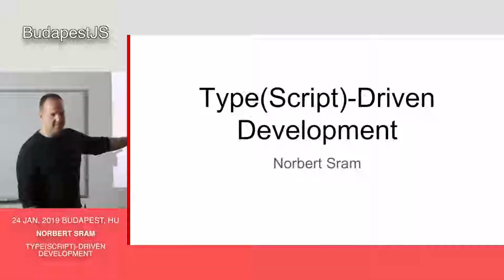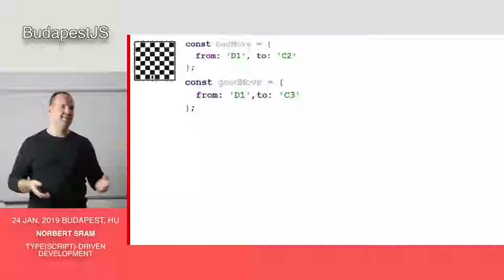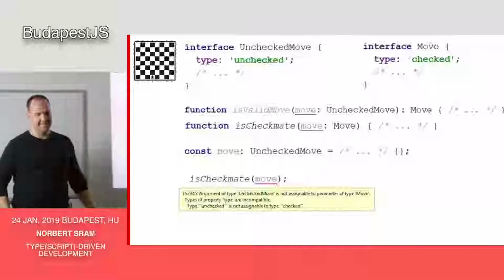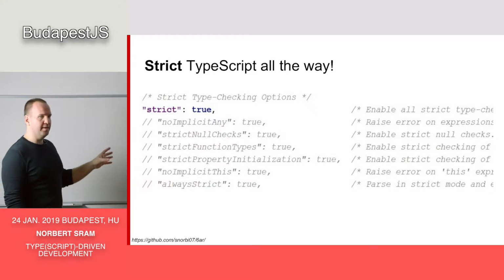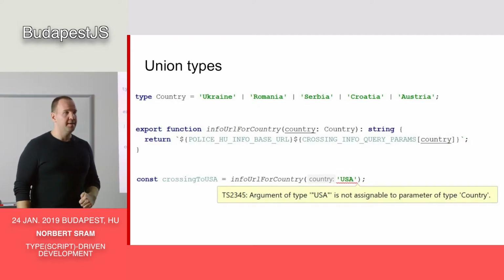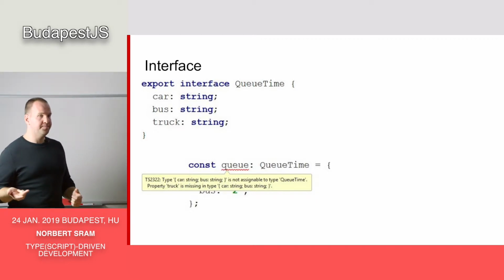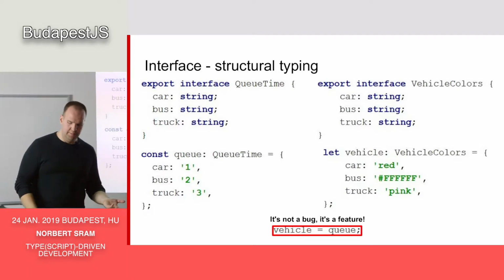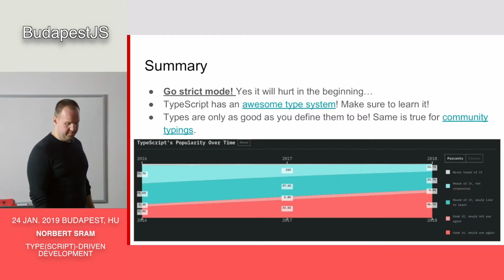Type(Script)-Driven Development - Norbert Sram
Speaker: Norbert Sram

Static typing has been a hot-topic for some time now in the JavaScript community. It was also a recurring topic touched fleetingly during the last couple of BudapestJS meetups as well. This time we are going to dig into it! In this talk I'll introduce some of the more advanced features of TypeScript and how those can help you in real-world applications.
The goal is not to show you how to write a type annotation, rather to focus on how you can leverage TypeScript to not only prevent errors, but also guide you and provide feedback in your design process... and at what price.